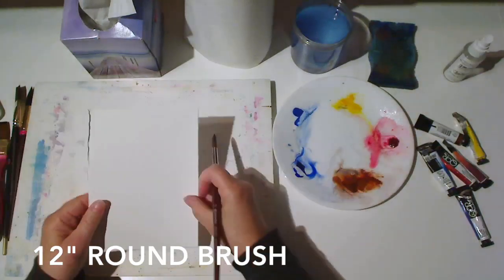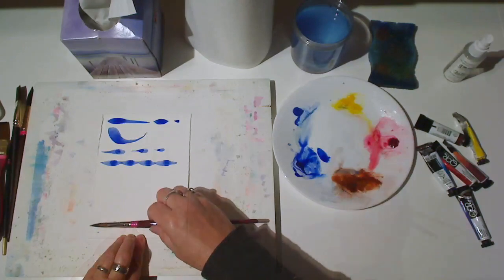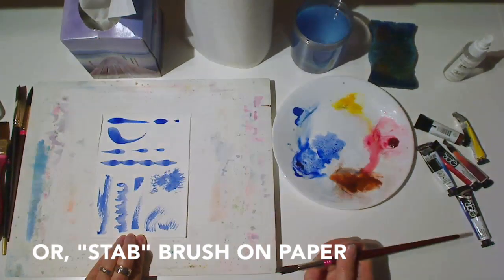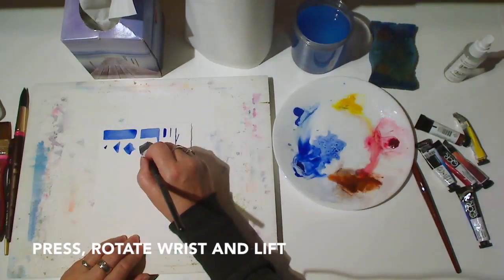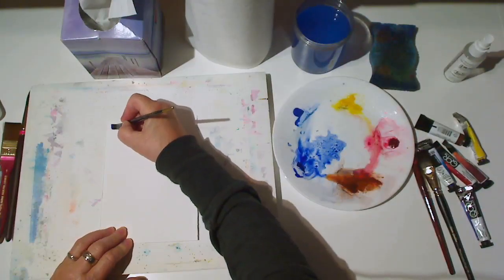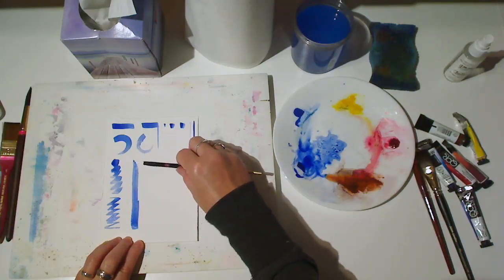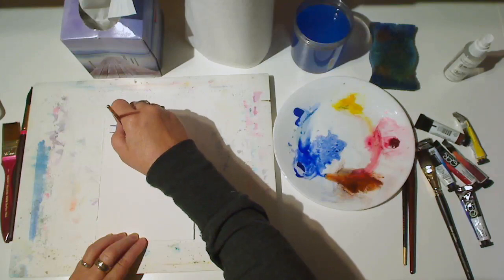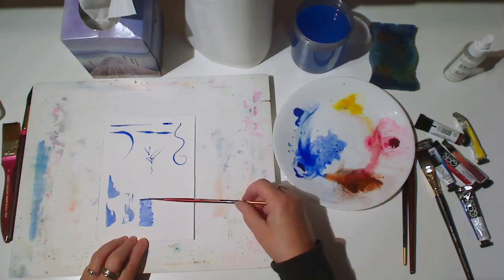Watercolor Basics—Brush Marks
Learn basic watercolor brush-handling and how to make a variety of marks with 4 types of brushes. This video is part of a series of demonstrations for my Watercolor Jumpstart class.